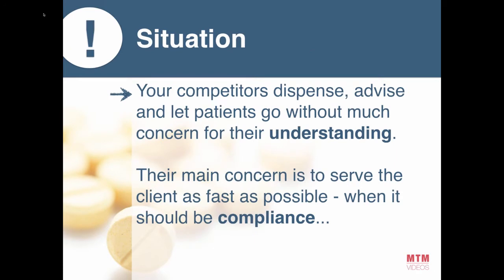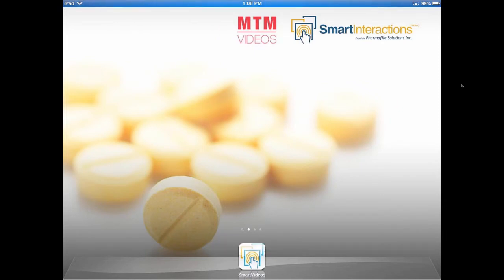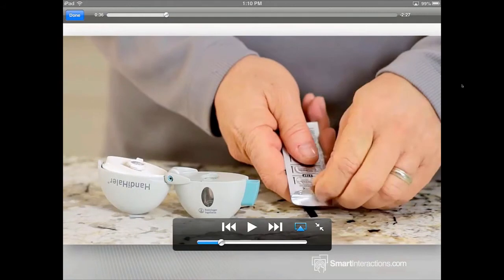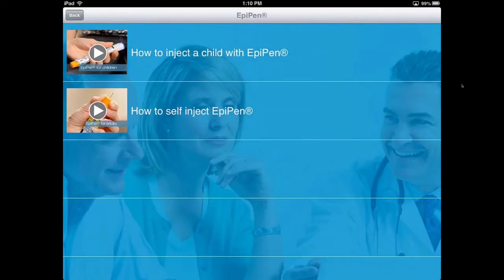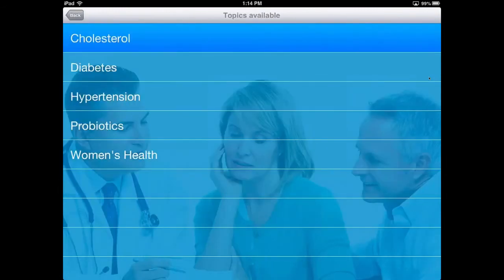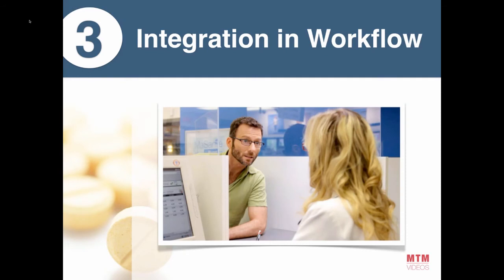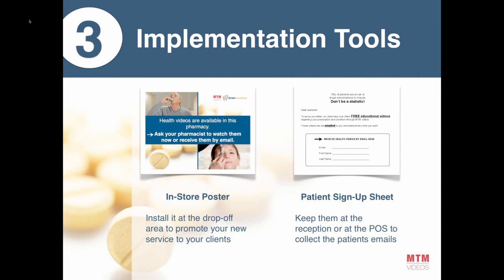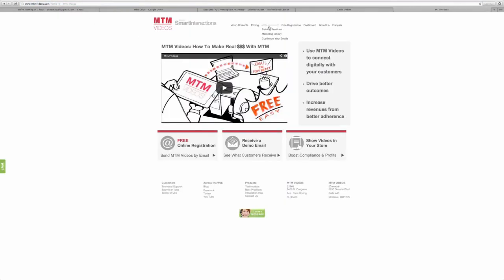MTM Videos 201: Use of an iPad to Show Videos in Pharmacy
Increase high-margin supplements sales with videos shown in-store and learn tips on how to implement the program successfully in your pharmacy.